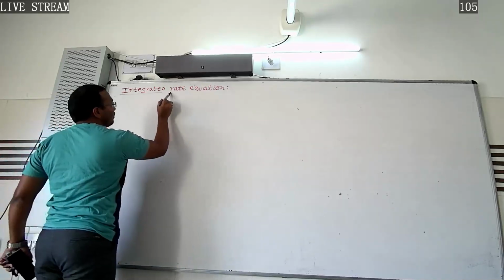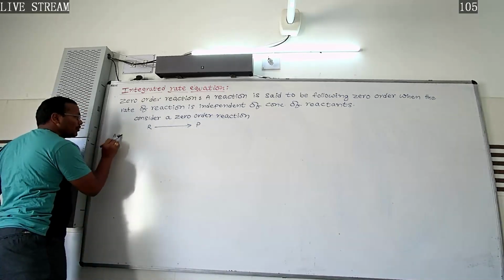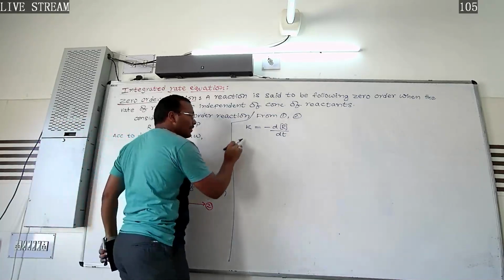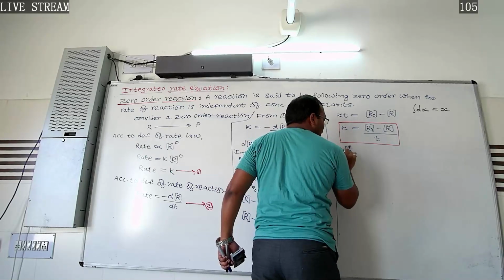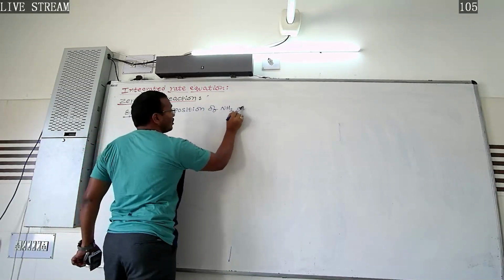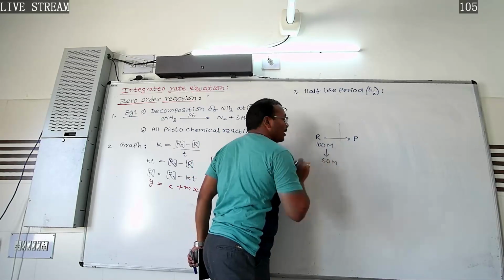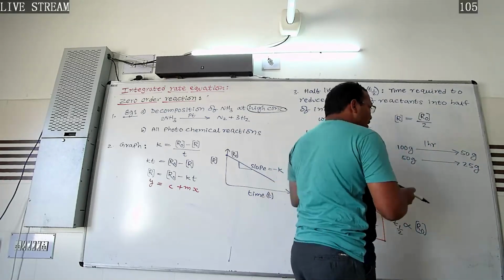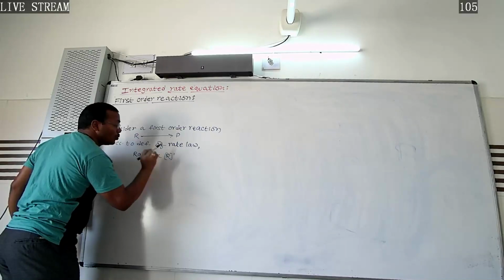CBSE CHEMISTRY RAO SIR CHEMICAL KINETICS L2 PART 1 UL